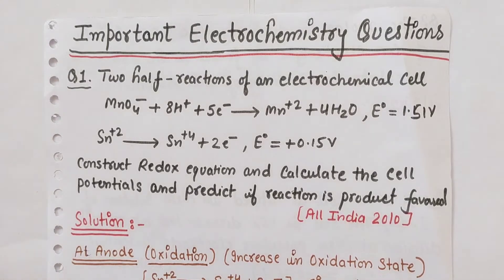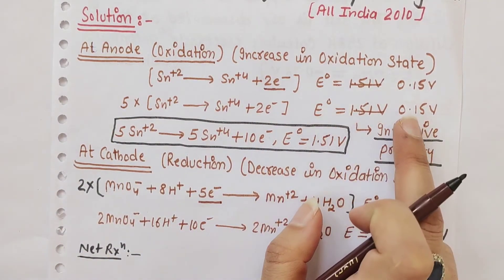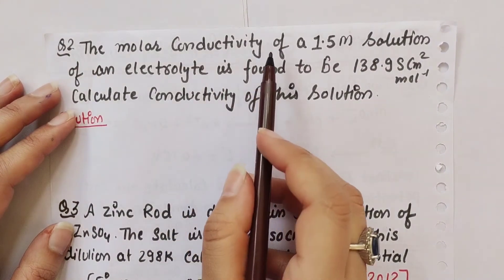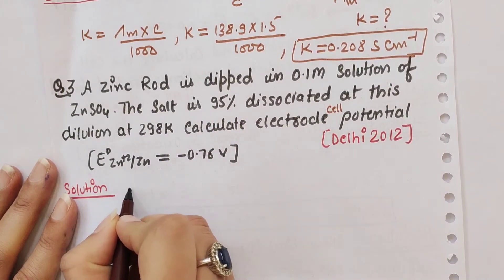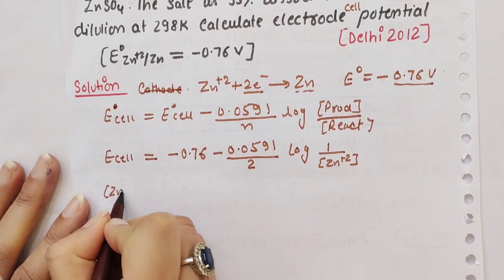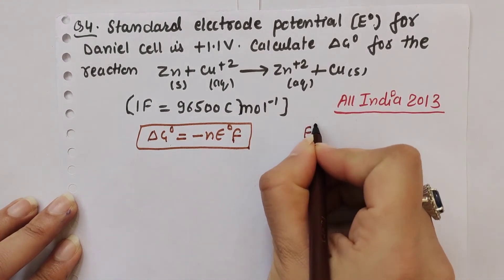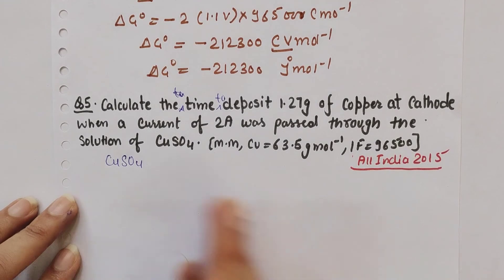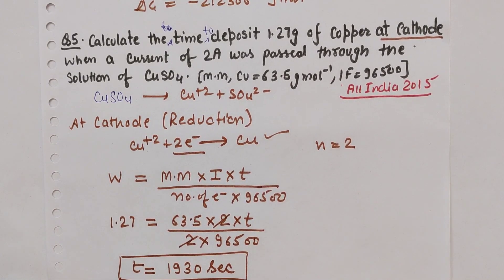Important Electrochemistry questions Class 12th